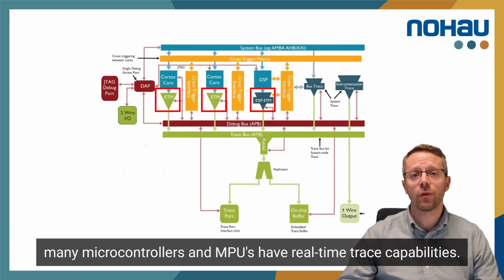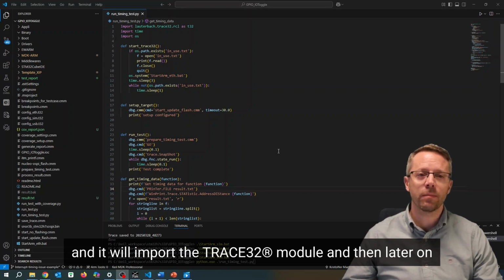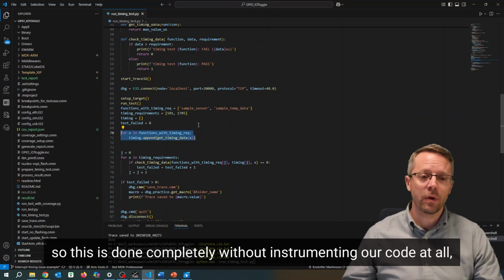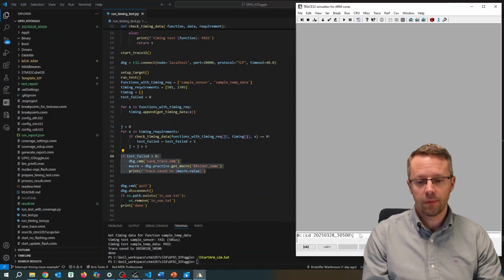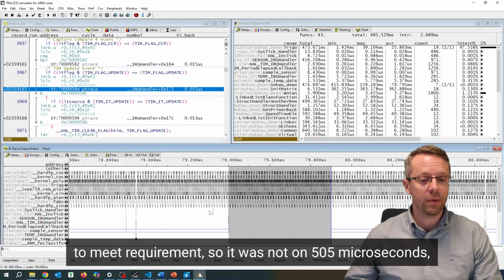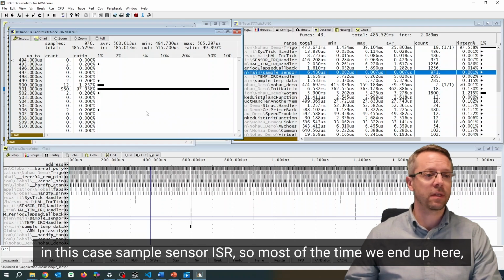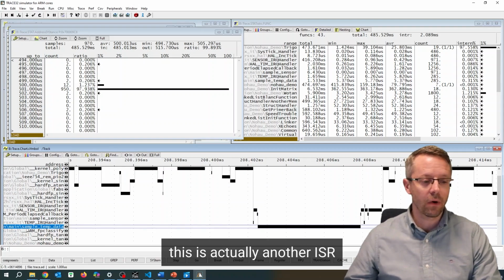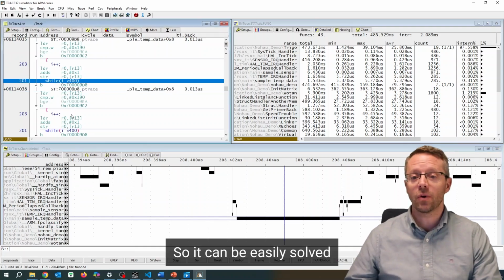Enhancing Real-Time Testing with Lauterbach TRACE32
In embedded systems development, meeting strict real-time requirements is critical—whether it's sampling data every microsecond or acknowledging inputs in milliseconds. In this video, we explore how Lauterbach’s TRACE32 tool provides powerful real-time trace and debugging capabilities. You’ll see a live demo and learn how integrating trace analysis into your test automation can improve both debugging and reporting, ultimately saving time and development costs.